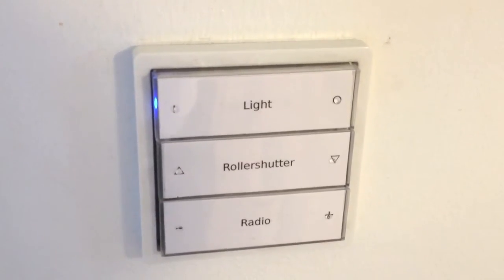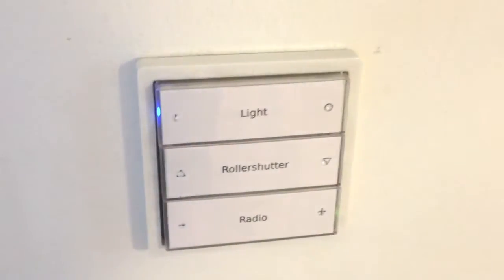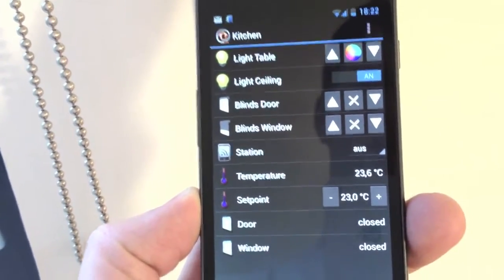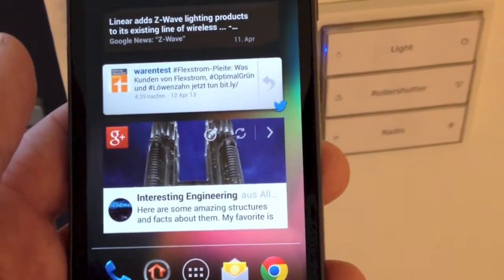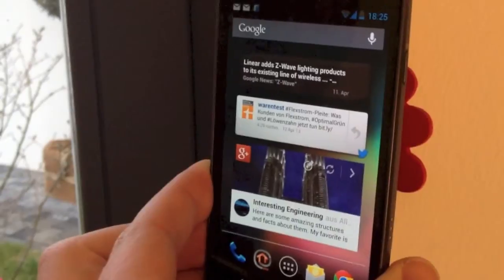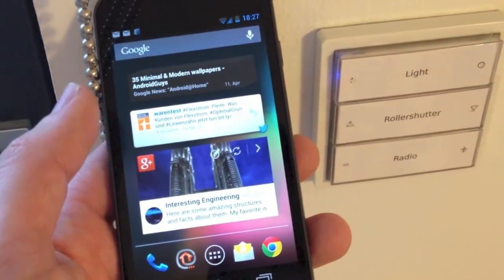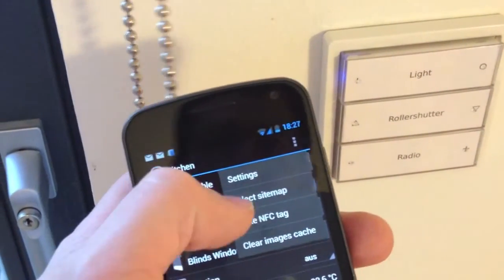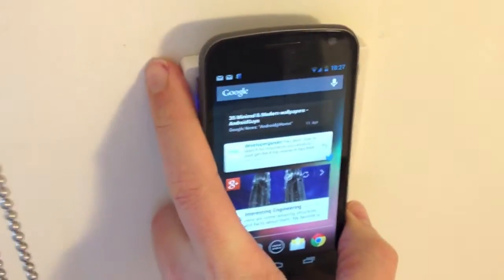openHAB HABDroid NFC-Support Demo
HABDroid has NFC-support through which you can open certain pages with controls or directly launch actions when holding your phone close to a NFC tag.